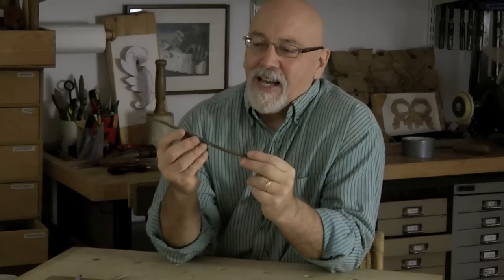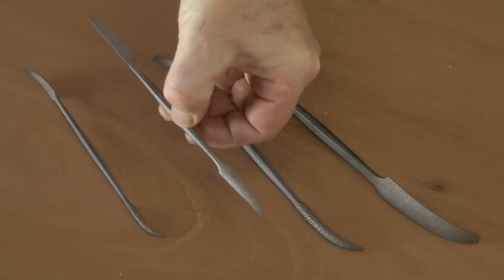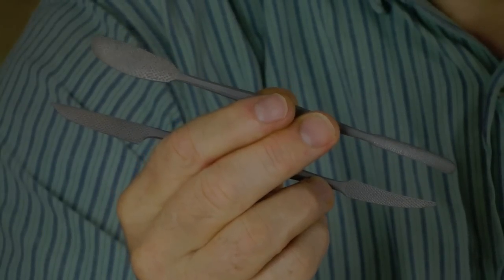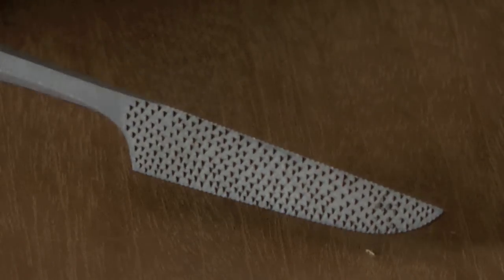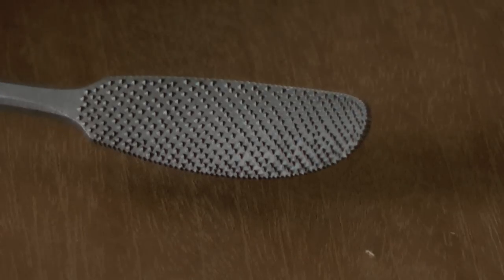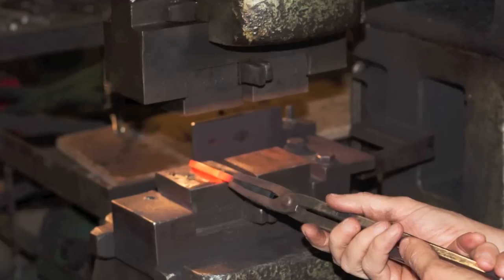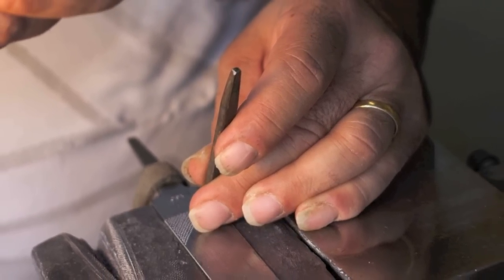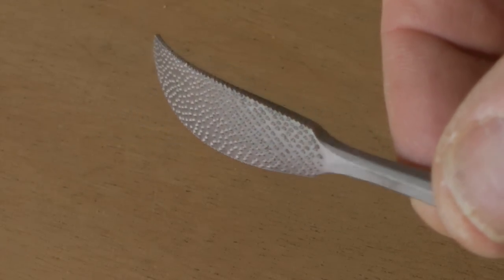Auriou Rifflers with Chris Pye Craftsman Studio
Chris Pye demonstrates and describes Auriou rifflers and the  Chris Pye - Auriou 2 pc Set of Rifflers for Wood (7in.).